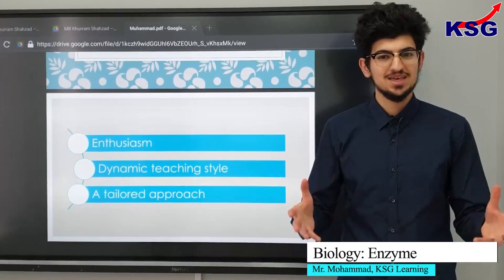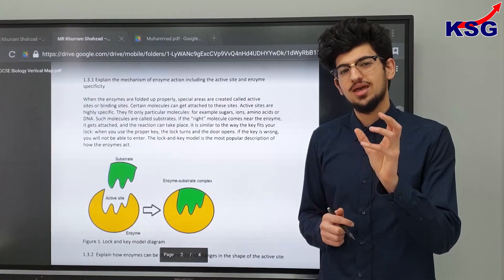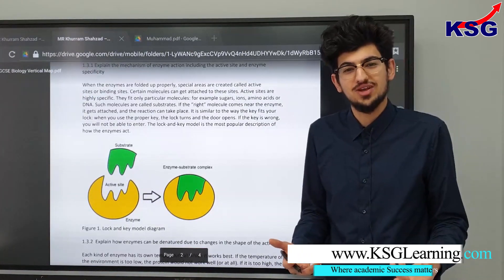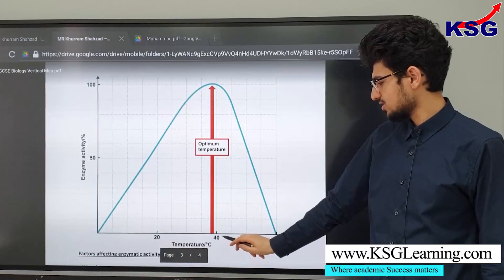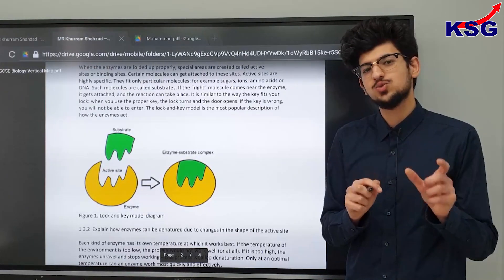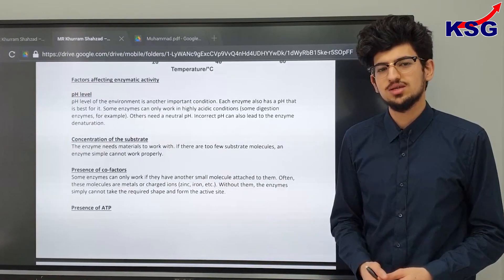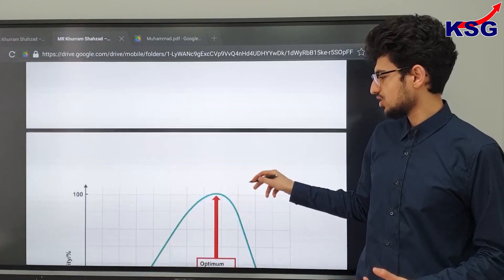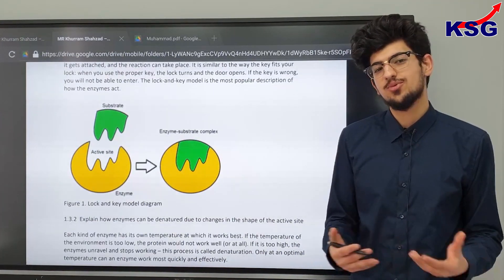Biology: Enzyme | Mr Mohammad | KSG Learning | Educational Videos for Kids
KSG Learning - Introduction
KSG Learning is proud to announce that we have renowned teachers who are teaching at some London Grammar schools who can help immensely in preparing students for secondary school exams, eleven plus exam for Grammar schools and GCSE exams. Similarly, keeping in the view to benefit the UK school children, KSG Learning stepped in to bridge the gap between those who have a potential in the academics and the top affluent pupils who have means to afford the elite academic status.

KSG Learning is a team of high quality and top academicians, writers, education counsellors who will help shape the UK students’ academic & professional lives.

The KSG has experience of tutoring students across the globe. While promoting the achievement of excellence, KSG also supports a dynamic, diverse and productive atmosphere of learning for student. Not only do we offer a broad selection of subjects, but also offer highly qualified and experienced British tutors.

The KSG provides both on campus and online facilities for students. The unique methodology of teaching in small groups brings the best learning outcome. The process of teaching and mentoring is so designed that optimum measurable performance is visible only in a few sessions of tutoring.

We do offer special courses according to the preference and needs of the students. For instance, if parents want us to teach their child more of English and few lessons of Maths, we can offer that as well. For this please contact or arrange a meeting with the team of our tutors.

Pod Technique?
Our teachers adopt the POD (Proof of Delivery) technique to ensure that the individual progress of each child is charted. It is result oriented delivery.

KSG learning provides the same quality of teaching & support that hitherto was available only at elite academic institutions. While our teachers adopt the POD (Proof of Delivery) technique it ensures that the parent can monitor the progress of their children.

The KSG also has developed the technique of e-learning by providing online lessons and 11-Plus Mock test system which is the great way of getting prepared for CEM (Durham) or GL Assessment based exam boards. if your child has a plan to attend other grammar schools which are not in the list for instance schools like Watford Grammar School, we suggest you choose both test (CEM & GL) because the practise always gives your child an edge on the big day

Choose Us to see a compelling change in your Children.

Our Mentor:
KSG Learning is an educational organisation established in the UK in 2019. It is under the same leadership of Khan Study Group that is the premier coaching of India. It is another success story of the Dr AR Khan as he is already managing and running already highly successful educational institutes in Delhi, Jaipur, Bhopal, Patna, Bengaluru, Indore and the list goes on.KSG Learning is managed and mentored by Dr AR Khan, who has been a great asset to the organisation and having experience of about 30 years in education. He was an Associate Professor at Delhi School of Economics. Dr Khan has enormous experience in teaching, mentoring and preparing students for competition exams and interviews.

Dr A.R. Khan is an accomplished educationist, academician, scholar, thinker and motivator. An avid reader and a prolific writer, Dr Khan has published scores of Articles and Research Papers in reputed National and International Journals. He has also authored several Books on varied topics which have earned wide recognition. His career as an educationist spans over three decades during which he has also taught in India’s premier Institutions such as the University of Delhi and Delhi School of Economics.

The insights that Dr Khan gained while writing his Doctoral Thesis in the field of Interdisciplinary Studies, he has now perfected as an art. The most explicit exposition of this art is reflected in the unprecedented success of the Khan Study Group (KSG), founded by him in 2008 of which he is also the Director. Dr Khan’s unique ability to simultaneously command multiple academic disciplines has been instrumental in imparting result-oriented teaching.